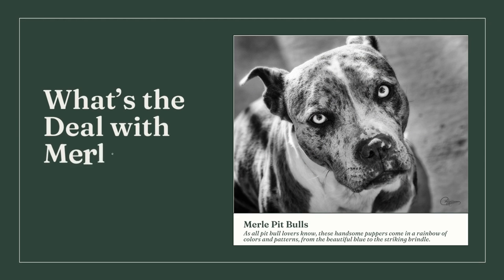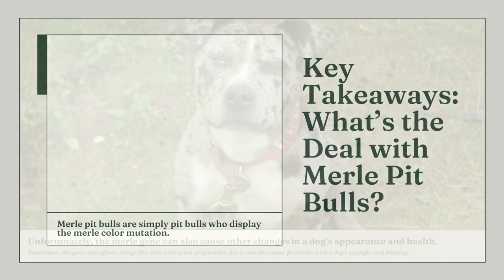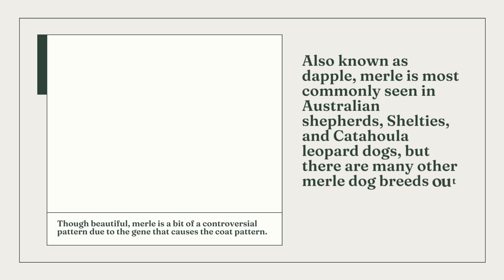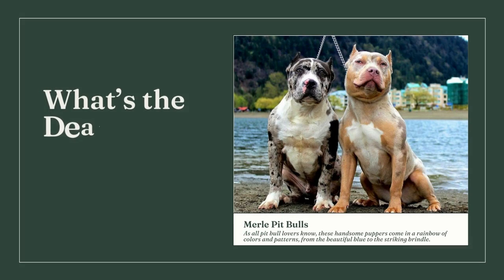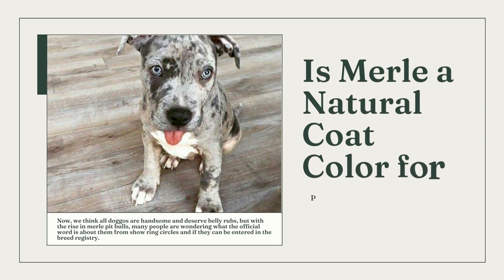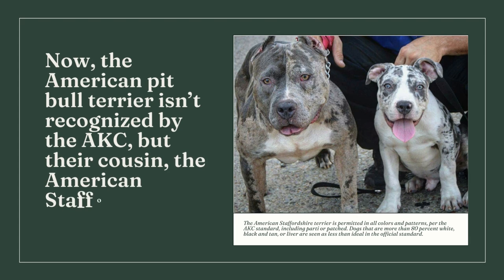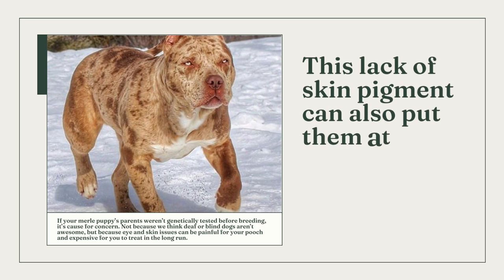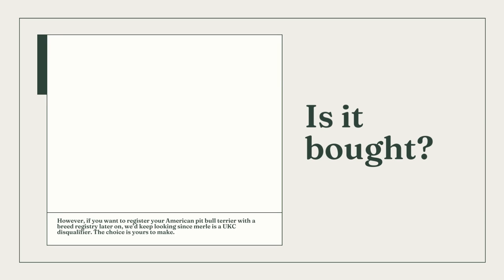Pitbull Merle: Does it have health issues or is it a highly sought after dog?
As all pit bull lovers know, these handsome puppers come in a rainbow of colors and patterns, from the beautiful blue to the striking brindle. But there’s one look creeping up more and more that has people talking, both positively and negatively.